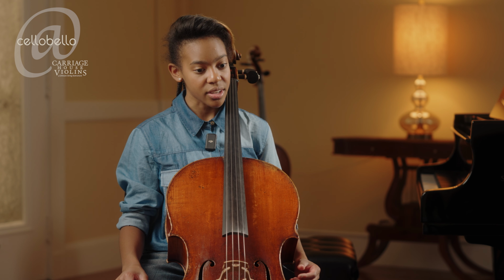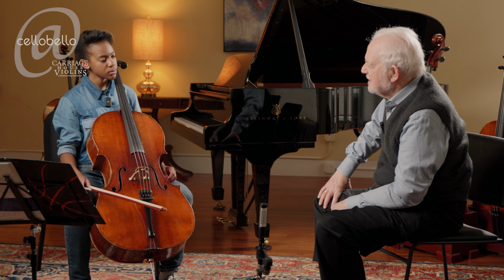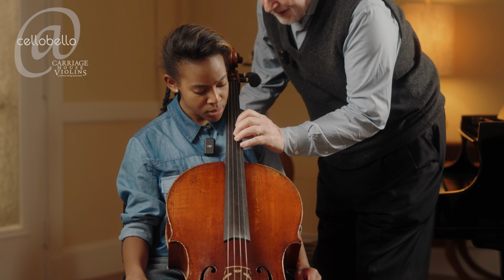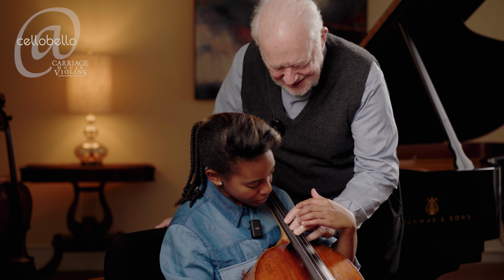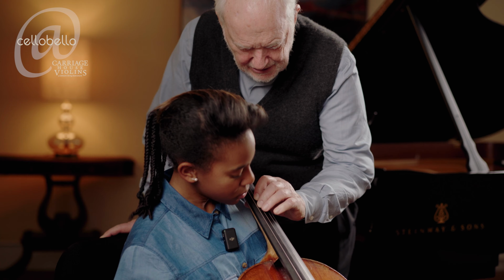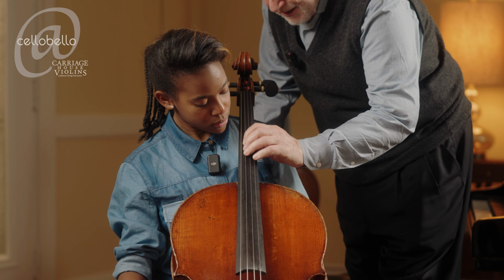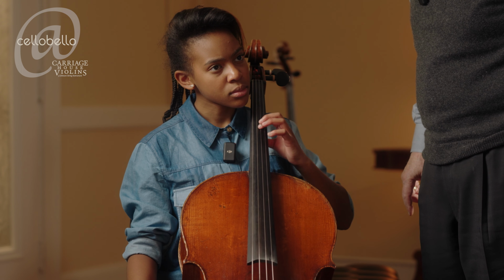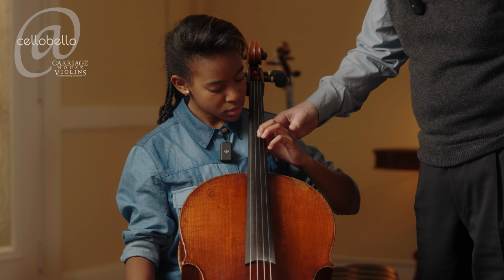Solving Left Hand Pain - Part 1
Part 1 - Essential Left Hand Principles to Avoid Tendonitis. Paul Katz with Jaia Alli.

Desktop:
1. On bottom right of video player, click CC icon
2. Click ✲ (Settings) icon
3. Click CC (Subtitles / Closed Captions) icon
4. Choose language (use only dotsub)

Mobile:
1. On top right of video player, click ⋮ icon
2. Click Captions
3. Choose language (use only dotsub)